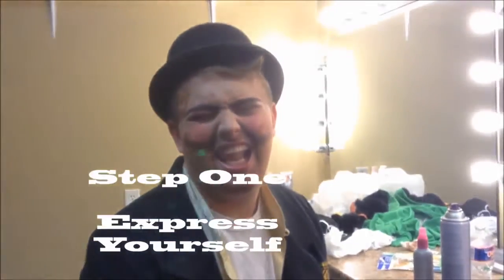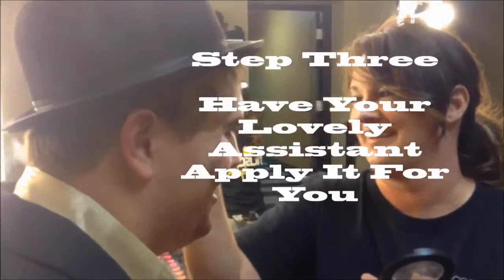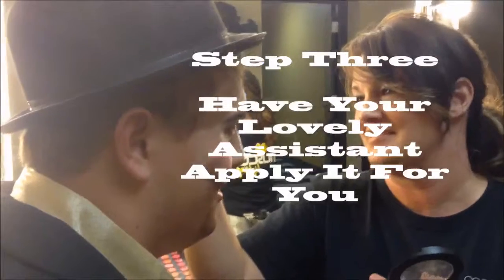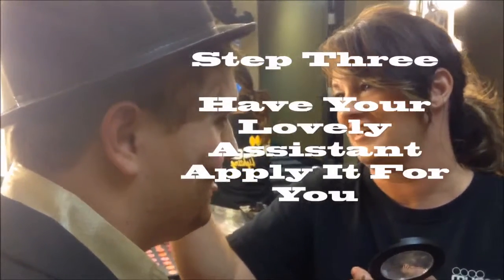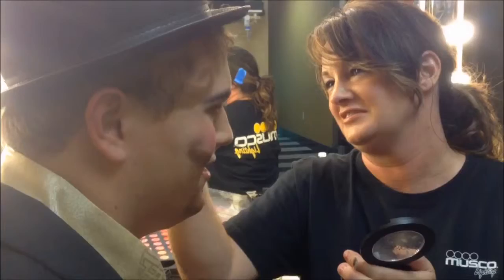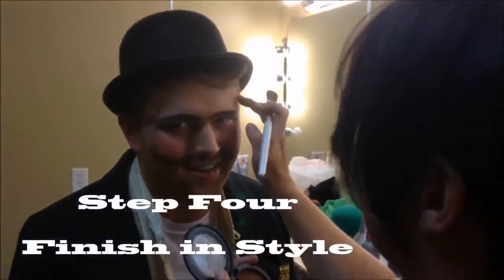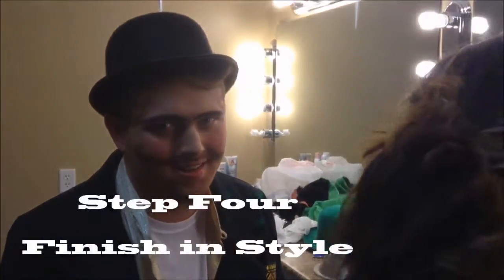ManTan episode 2-the male make up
Man up with man tan!
Same look but manlier